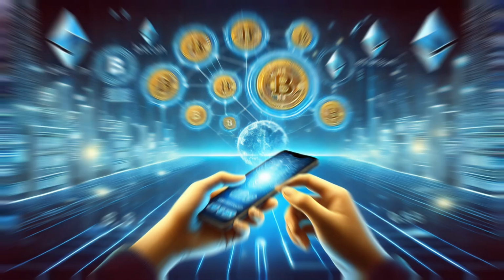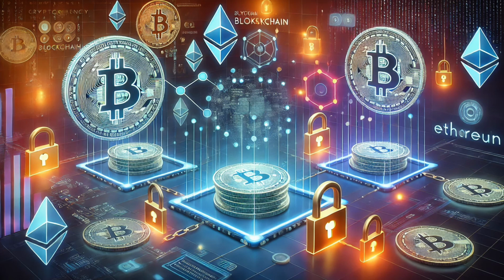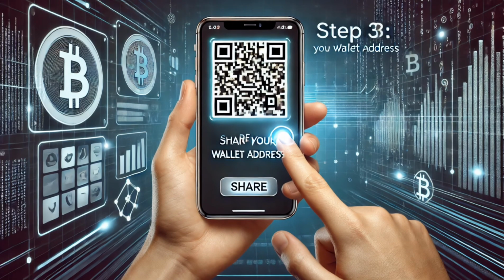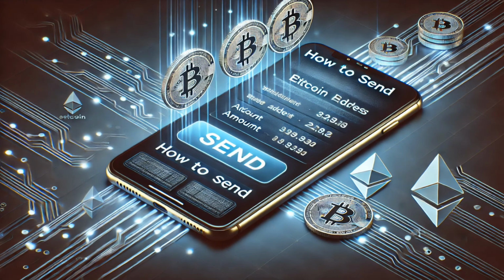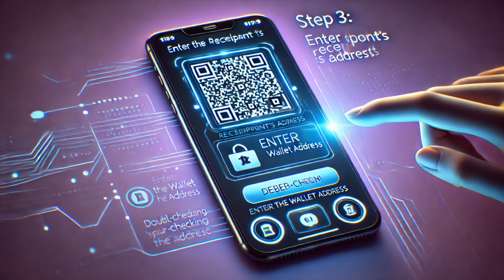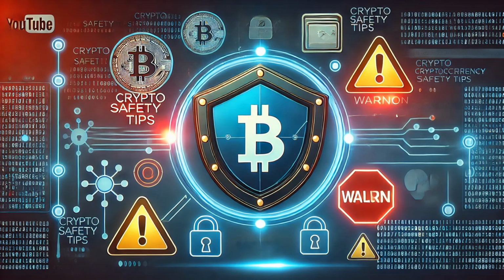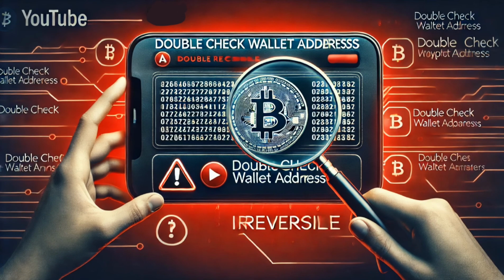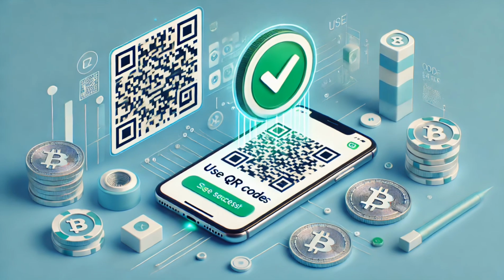Beginner's Guide: How to Send and Receive Cryptocurrency Safely.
Welcome back to the channel! In this beginner-friendly guide, we break down the essentials of sending and receiving cryptocurrency. Whether you're new to digital currencies or need a refresher, this video simplifies the process using mobile wallets like Trust Wallet and MetaMask. Learn how to set up your wallet, find your unique crypto address, and securely send and receive funds. Plus, we share crucial safety tips to protect your assets.